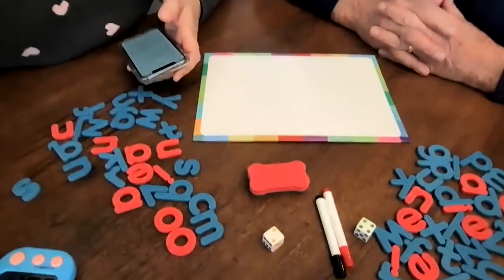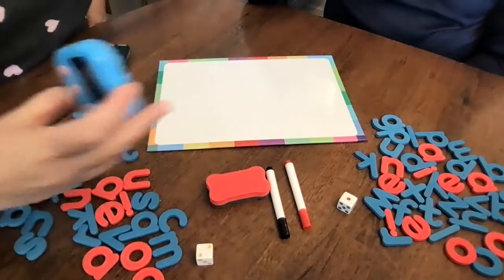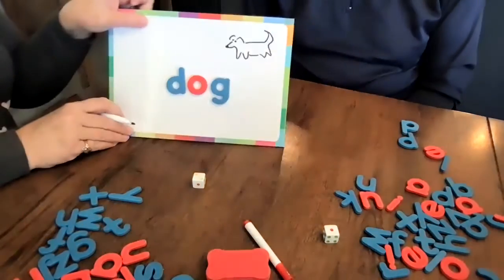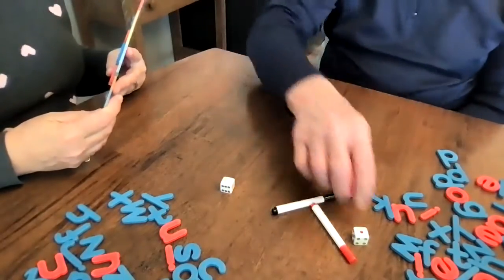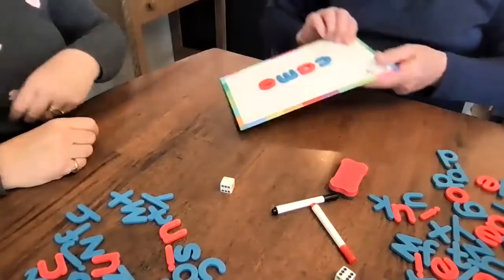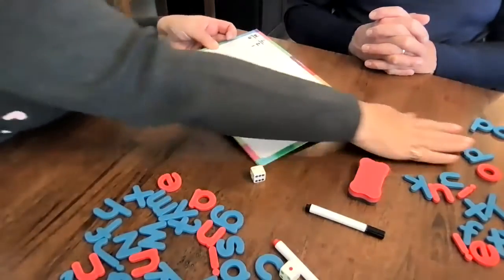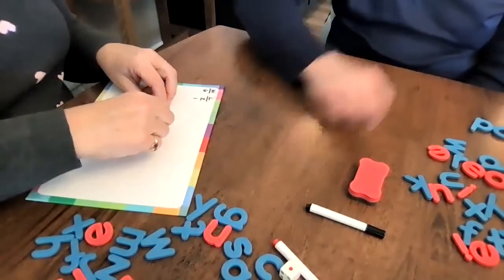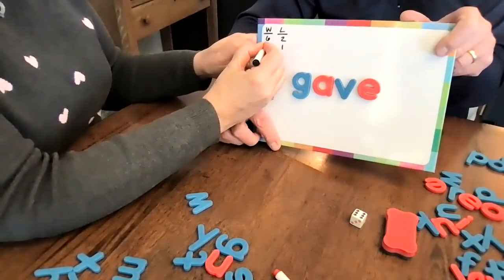Let's Get REAL! - Feb.16 Game Demo